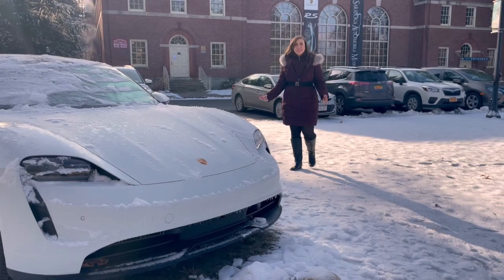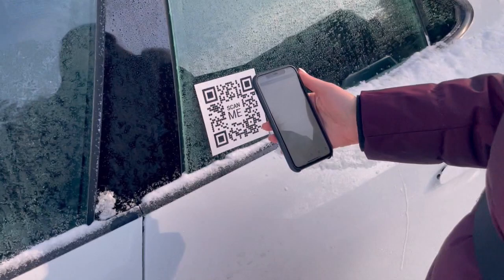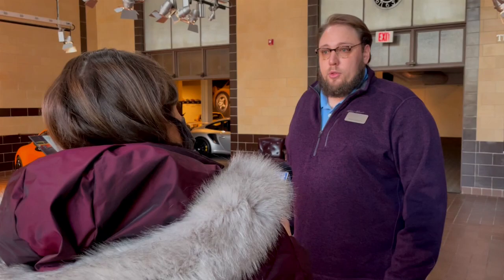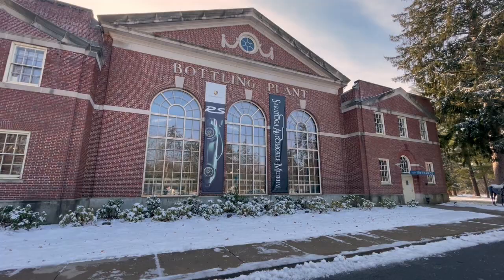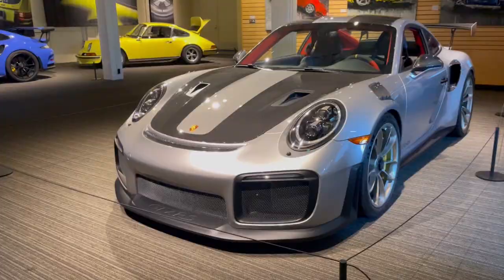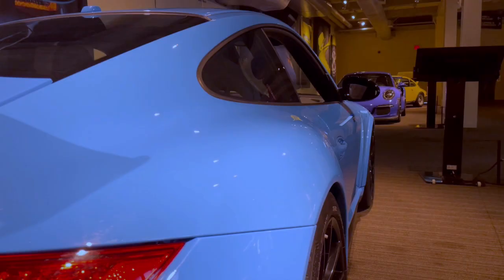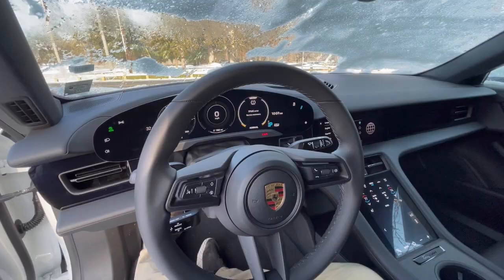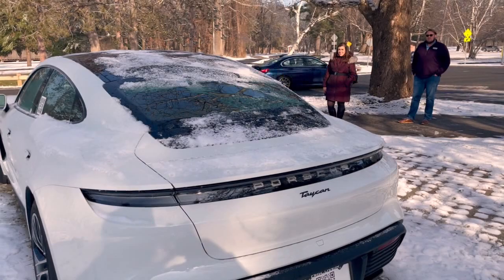WTEN WXXA SARATOGA AUTOMOBILE MUSEUM PORSCHE EXHIBIT/GIVEAWAY PKG